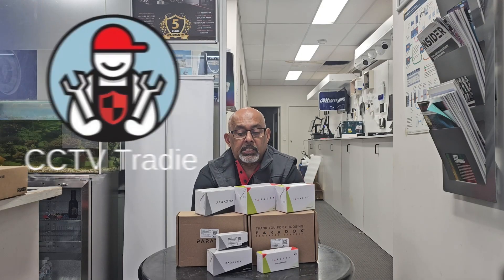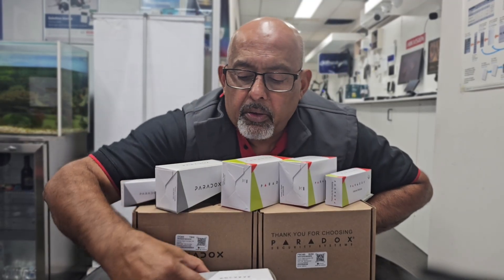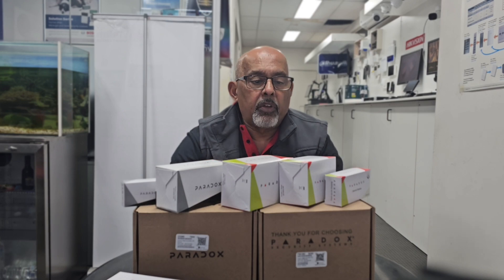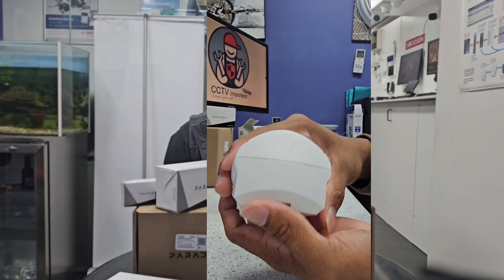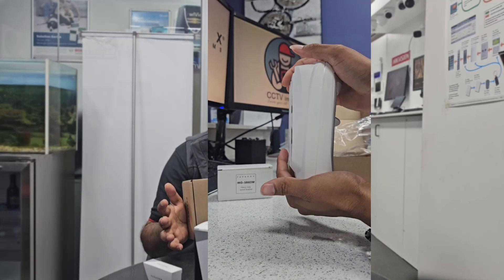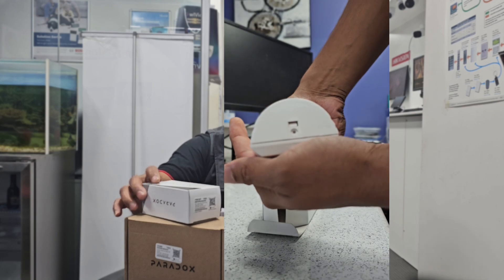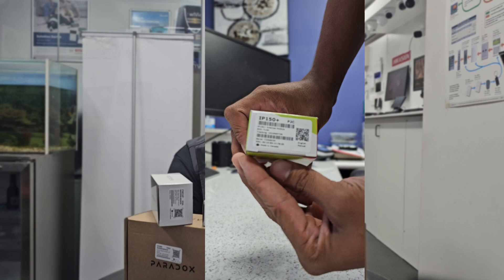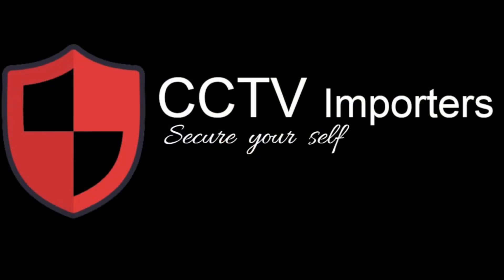Paradox Alarm Sensors Explained & Reviewed | Motion, Pet-Friendly & Outdoor PIRS , CCTV TRADIE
In this video, we dive deep into Paradox alarm sensors – one of the most trusted names in professional-grade security systems. From indoor motion detectors (PIRs) to pet-friendly sensors and rugged outdoor models, we break down how each sensor works, where it fits best, and what makes Paradox stand out from the rest. Whether you're upgrading your alarm system or planning a new install, this review will help you make an informed decision.

Featured models:

Paradox NV5 – Standard indoor PIR

Paradox DG75 – Dual optics, pet-friendly up to 40kg

Paradox DG85 – Outdoor PIR with weather protection

Paradox PMD2P – Wireless pet-immune PIR with anti-masking

Paradox REM2 – Remote control with status feedback

Paradox IP150+ – Secure internet module for mobile app control

Why buy from CCTVImporters.com.au?

100% Australian stock

Lowest prices guaranteed

Fast shipping Australia-wide

Expert support & compatibility advice